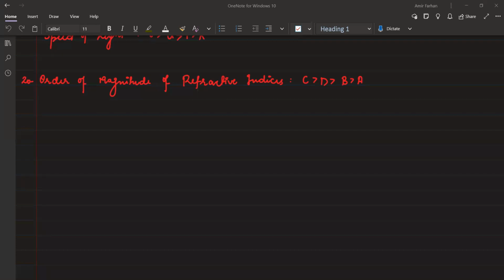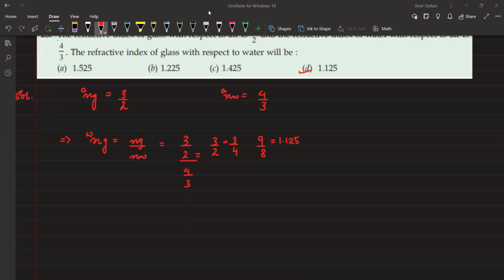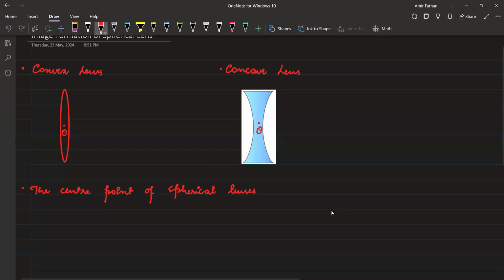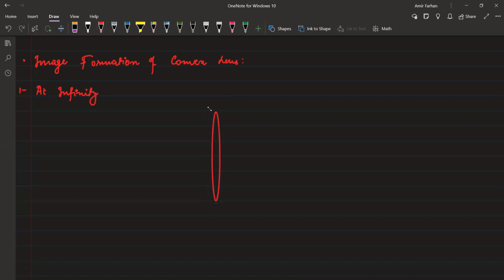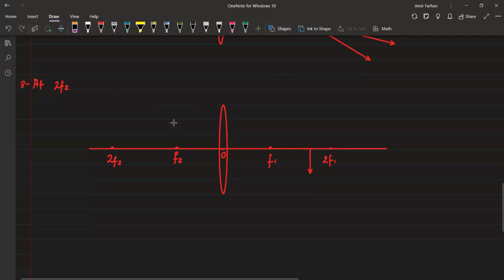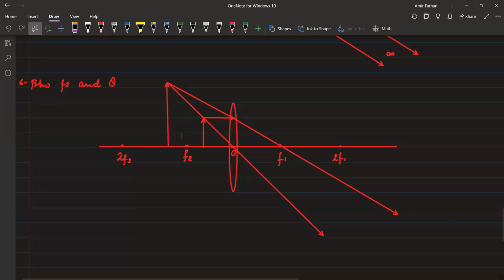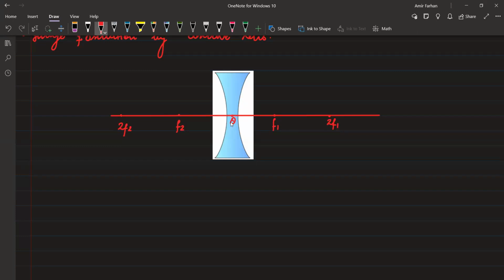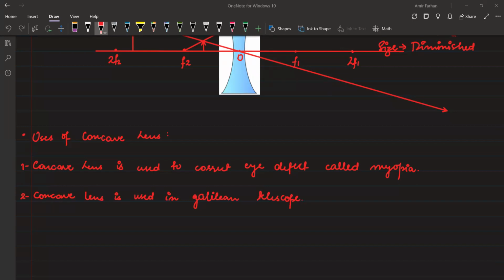Learnivio | Physics Lect 10th CBSE P2 23-05-2024